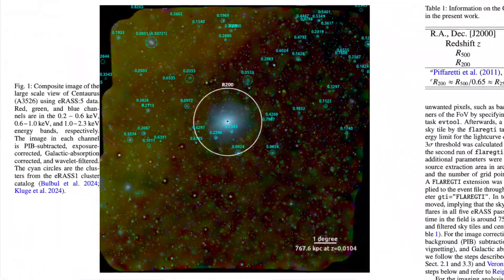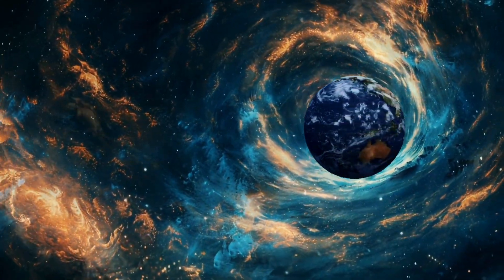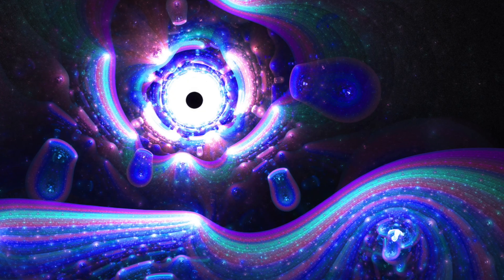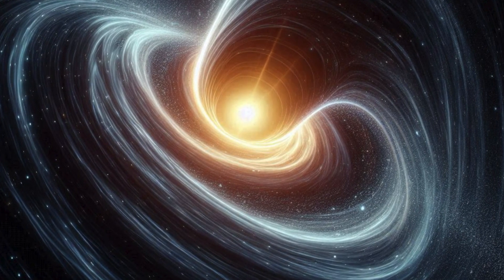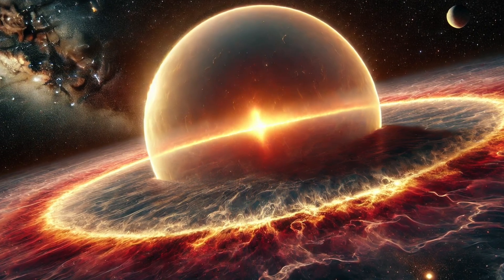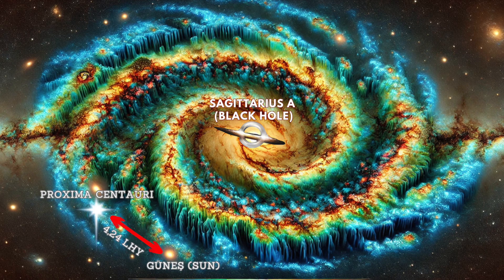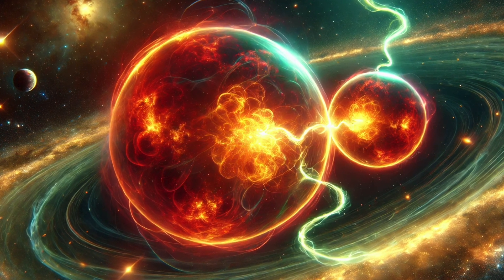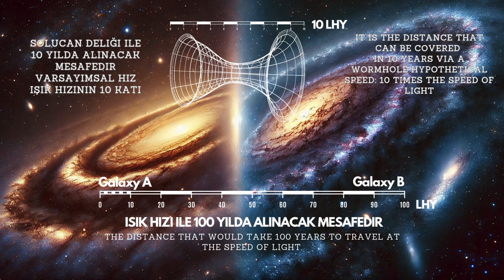Is Interstellar Becoming Reality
Interstellar (2014) revolved around a wormhole discovered near Saturn, through which former NASA pilot Cooper traveled to obtain the knowledge necessary to save humanity. In a twist that seems straight out of this film, news broke that scientists at the Max Planck Institute for Physics may have made a discovery reminiscent of this concept. Naturally, we were intrigued by this story, so we decided to investigate what’s really happening. Could interstellar travel as depicted in the movie be becoming a reality?